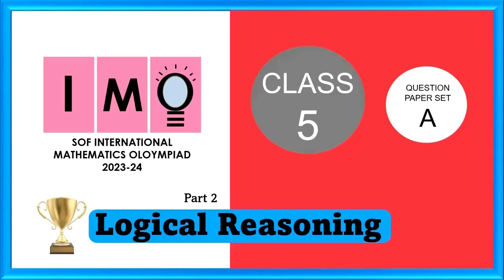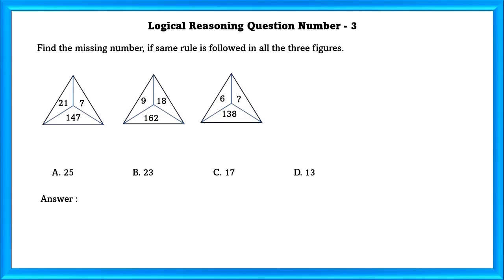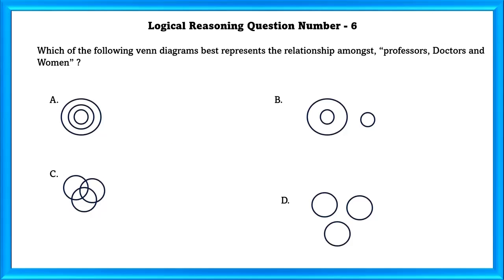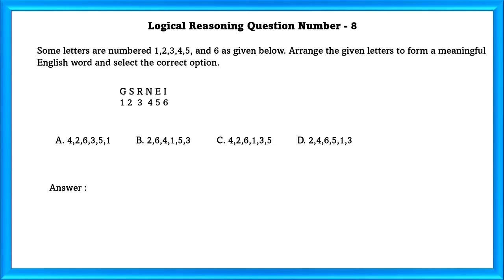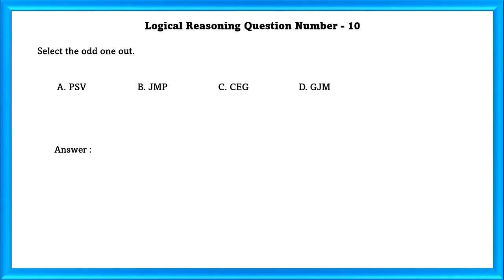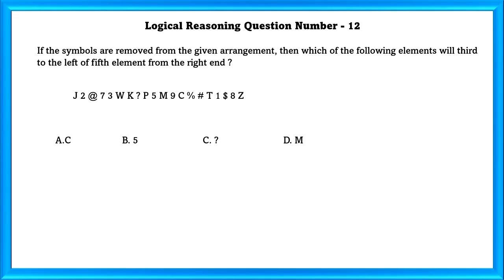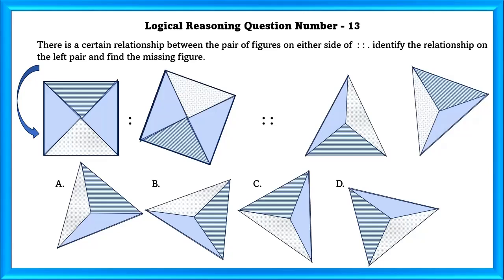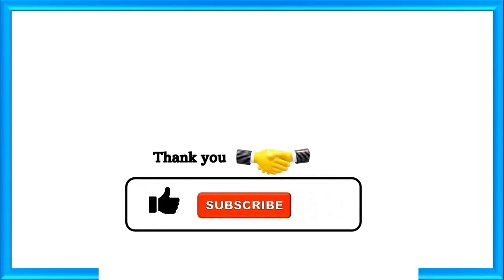Class 5 IMO 2023 24 set A solved paper | Part 2 Logical Reasoning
Class 5 SOF IMO 2023 24 set A solved paper | Part 2 Logical Reasoning
Welcome to Part 2 of our in-depth review and solutions for the Class 5 SOF (Science Olympiad Foundation) IMO (International Mathematics Olympiad) 2023-24, Set A paper. In this video, we have solved 'Logical Reasoning' section of the exam and provide comprehensive solutions to help students understand the concepts and strategies required to excel in this prestigious competition.

00:00 – Introduction – Logical Reasoning Question Number – 1 to 5
01:44 - Logical Reasoning Question Number – 6 to 10
02:27 - Logical Reasoning Question Number – 11 to 15

To get Animated, Customizable PowerPoint Presentation or animated image used in this video